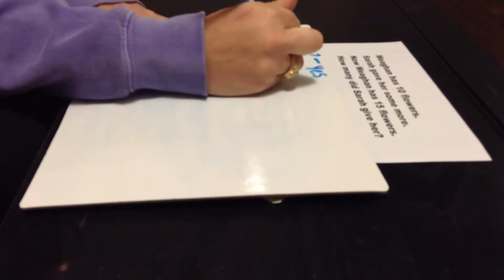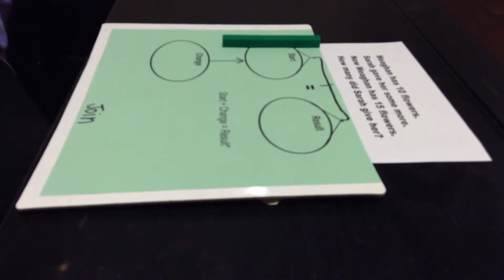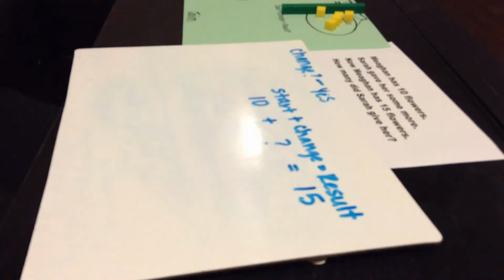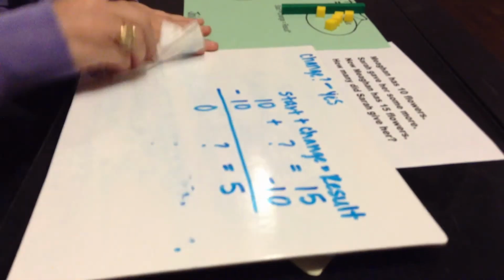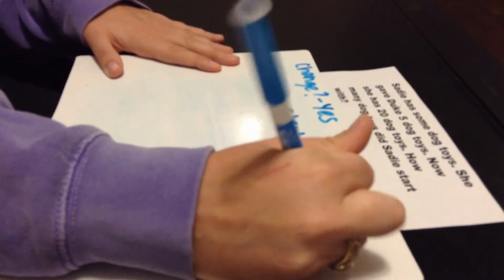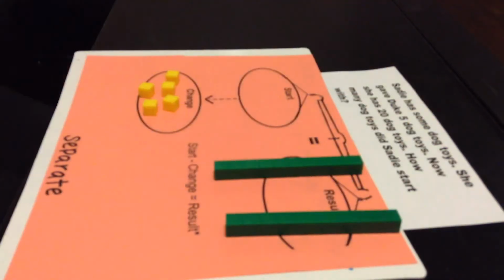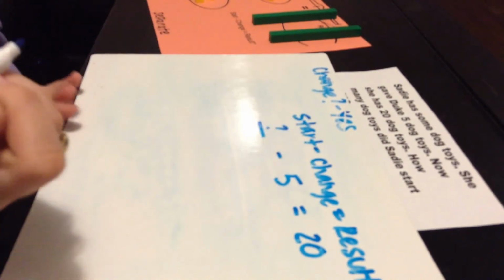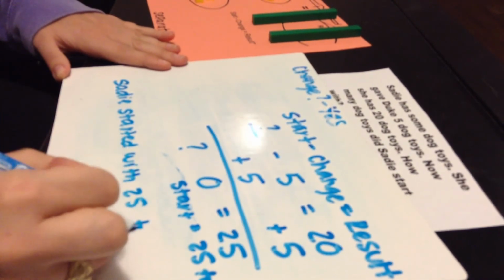Module 3 Algebra